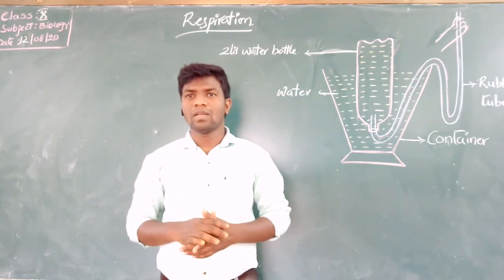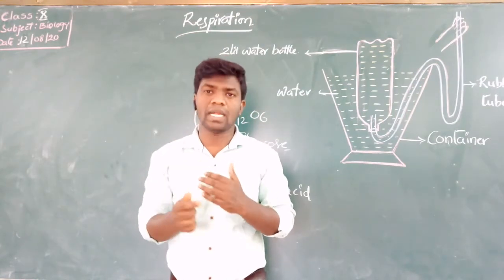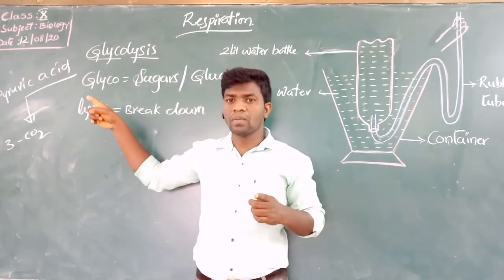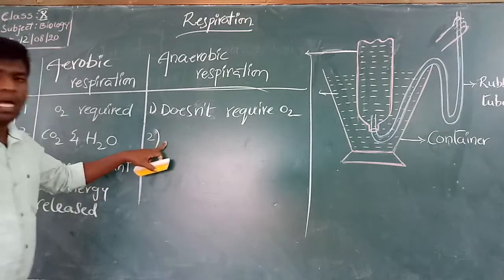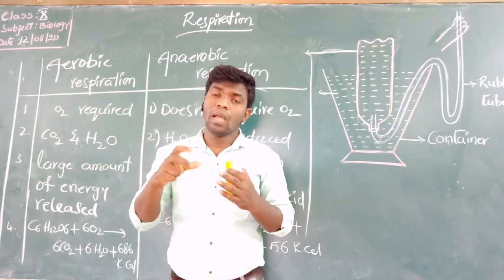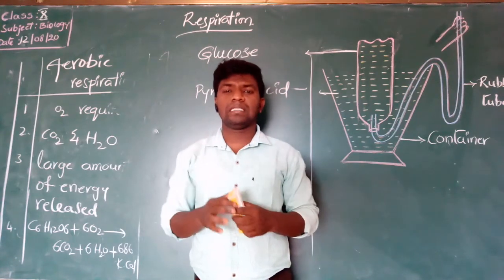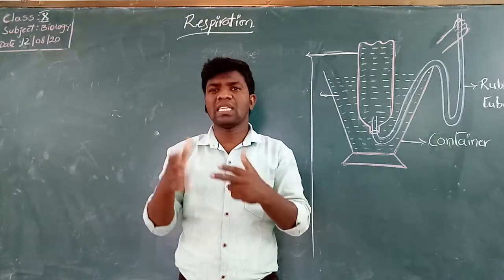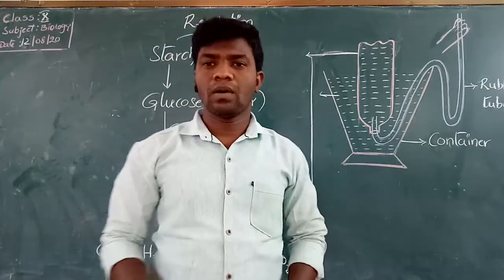RESPIRATION PART-4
Aerobic respiration and Anaerobic respiration